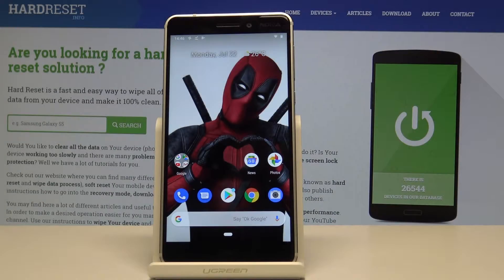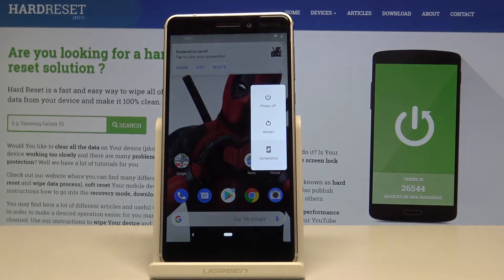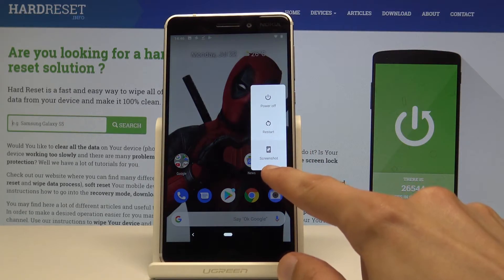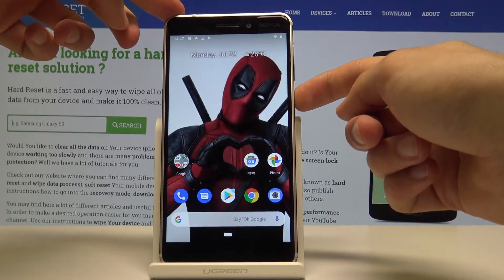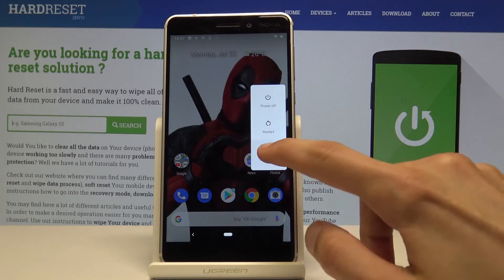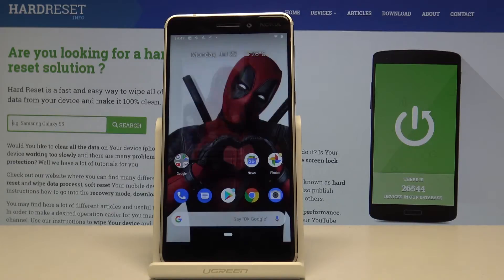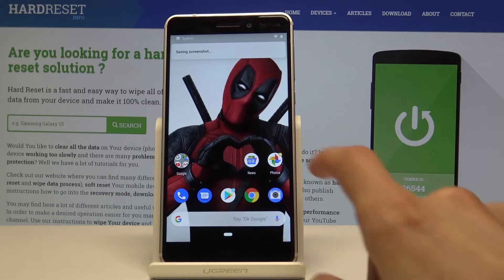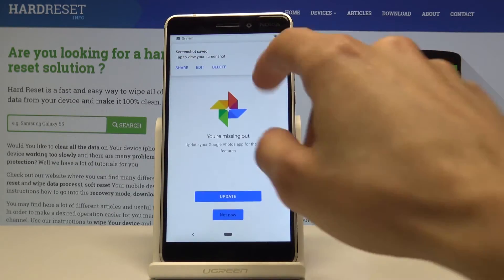How to Capture Screen in NOKIA 6.1 - Screenshot Tutorial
Learn more about Nokia 6.1:
If you would like to quickly find out all of the method of taking screen, you should simply check out the video instruction above and get the knowledge of capturing screen in your device. We will show you also what can you do with saved screen, you will be able to edit, share, delete screenshots.

How to capture screen on Nokia 6.1? How to take screenshot on Nokia 6.1? How to save screen in Nokia 6.1? How to edit screenshot? How to find the screenshot folder in Nokia 6.1? How to get access to taken screenshots in Nokia 6.1?